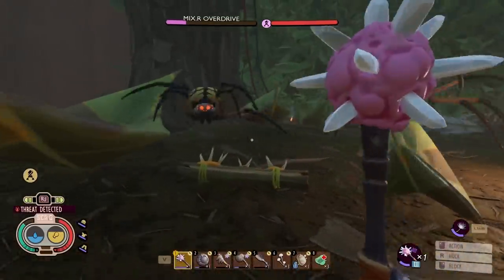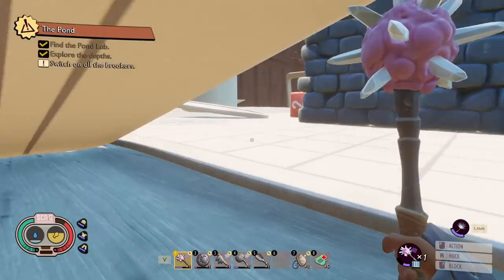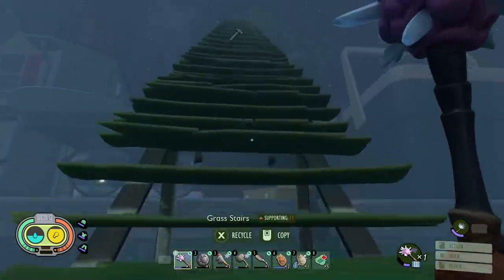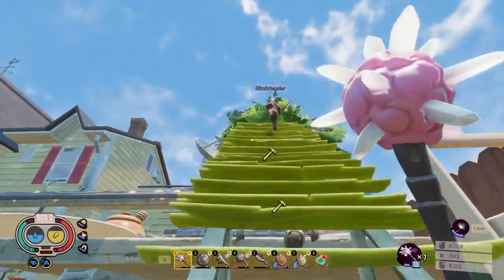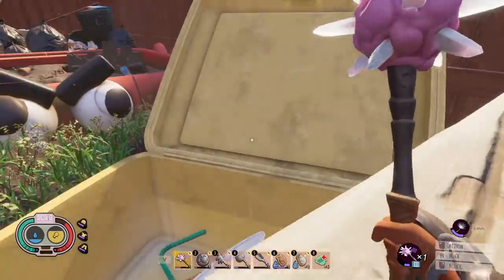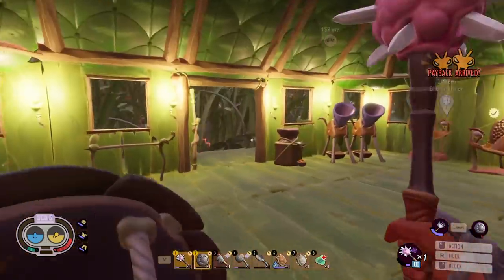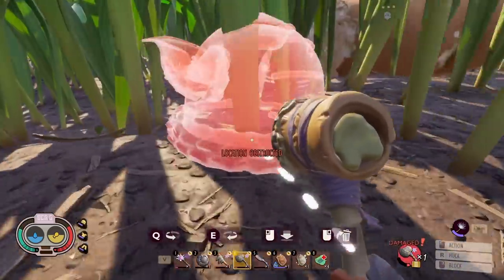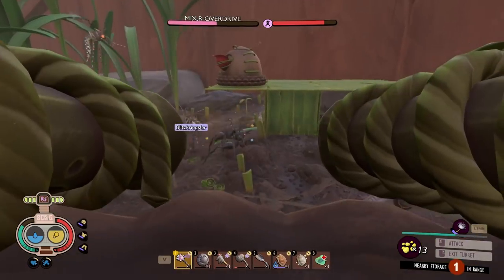The NEW Pollen Turrets are STUNNING in Grounded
Saving the world with the power of allergies!